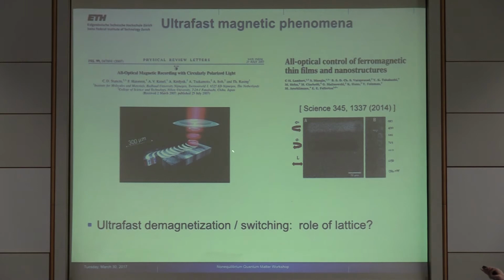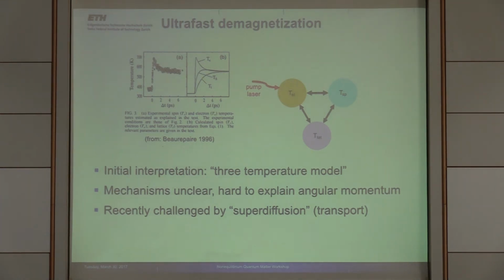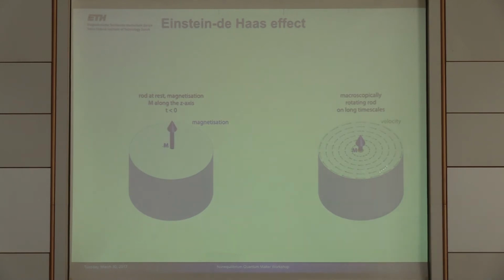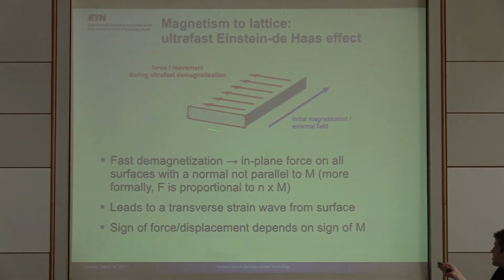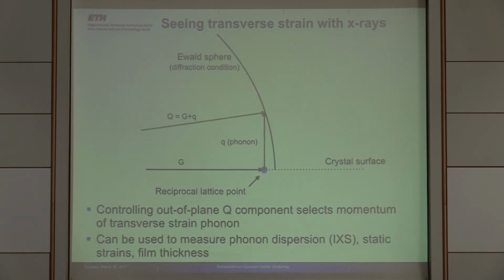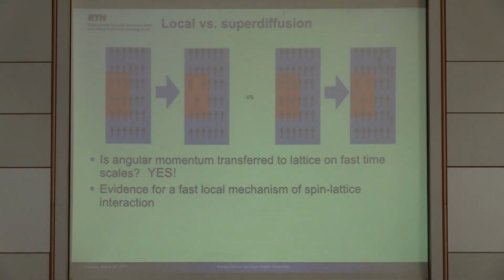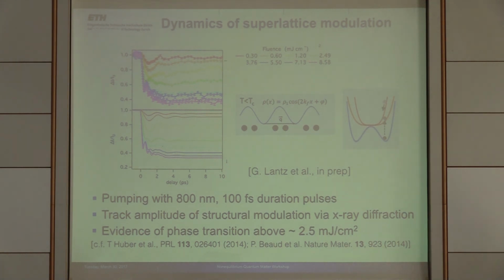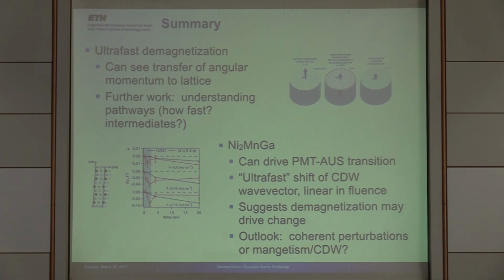Talks - Non-equilibrium Quantum Matter - Steve Johnson, ETH Zurich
Spin-lattices interactions driven far from equilibrium